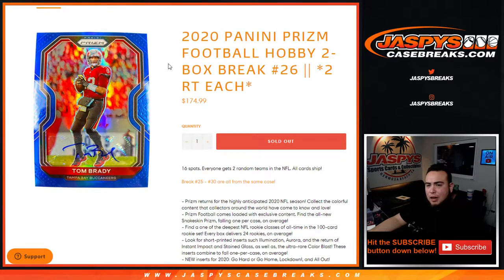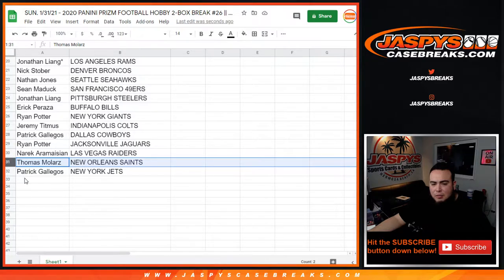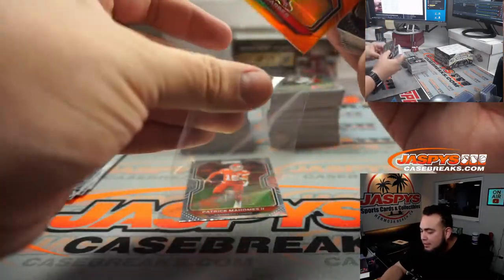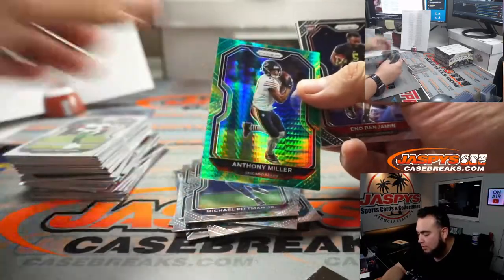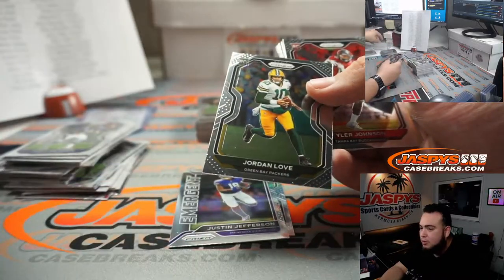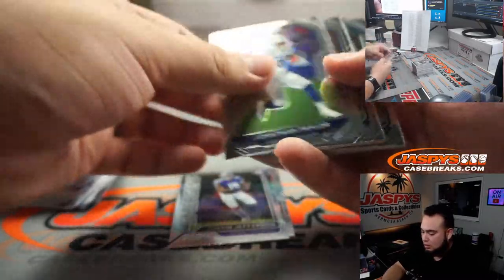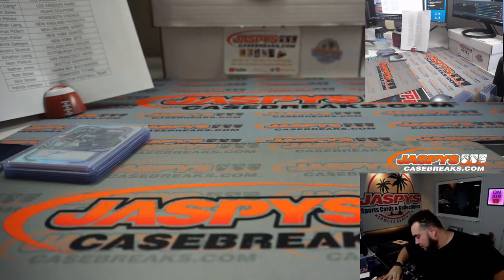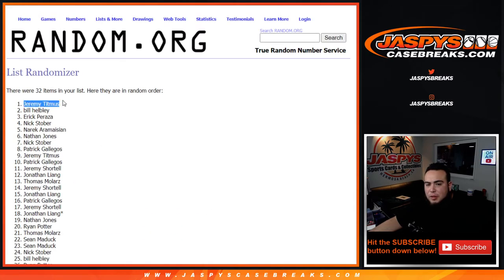SUN. 1/31/21 - 2020 PANINI PRIZM FOOTBALL HOBBY 2-BOX BREAK #26 || *2 RT EACH*